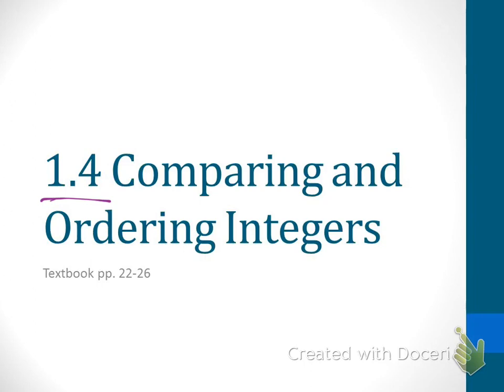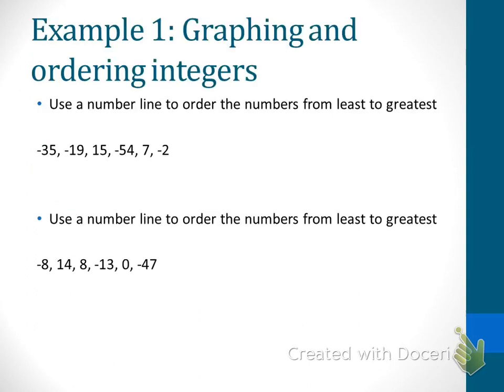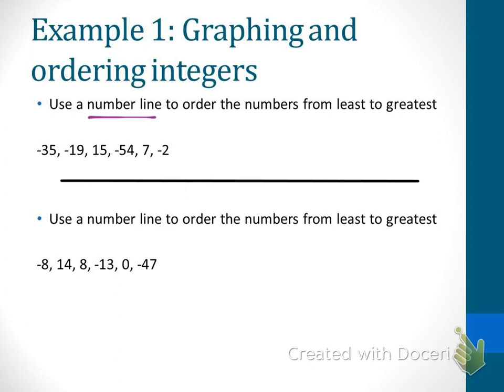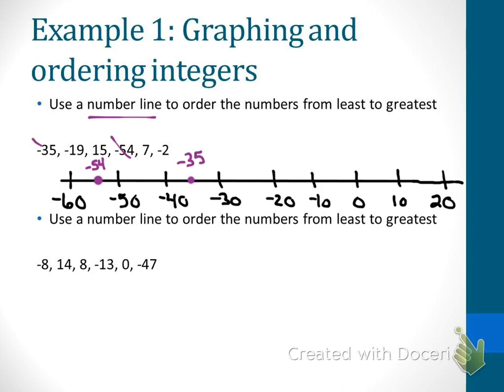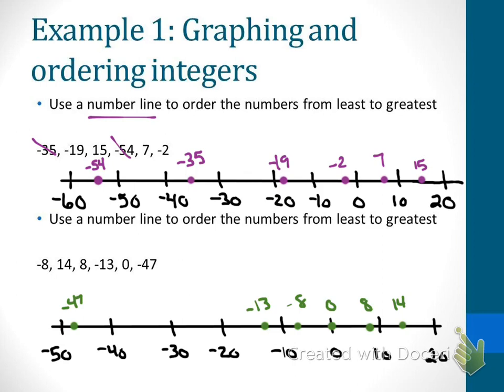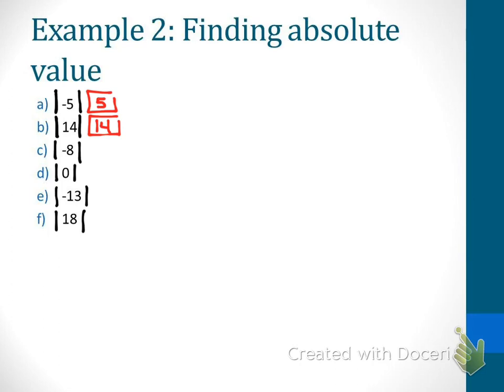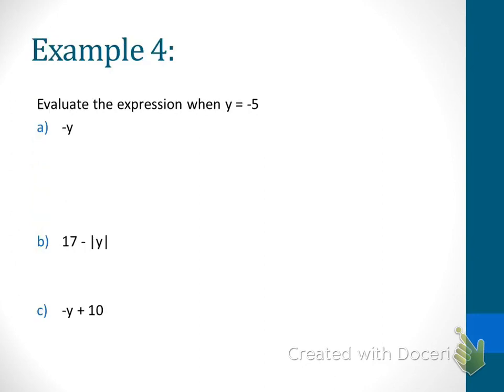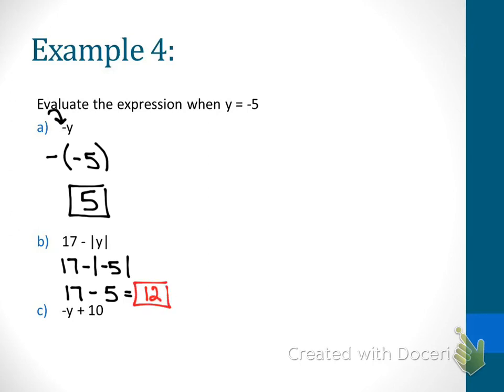1.4 comparing and ordering integers